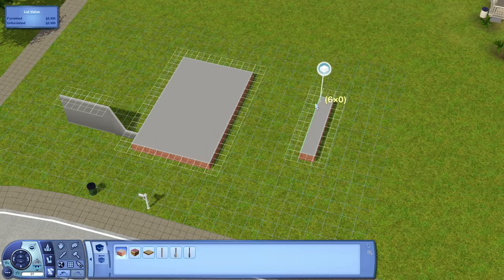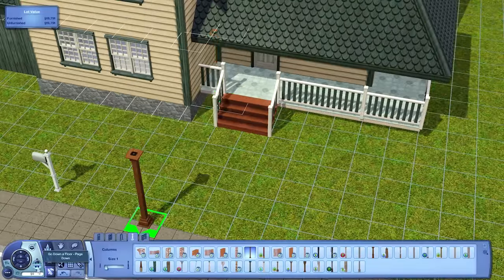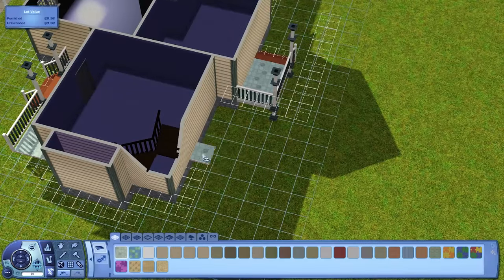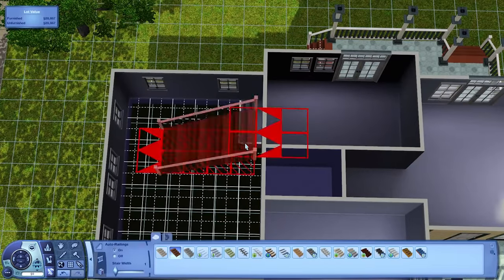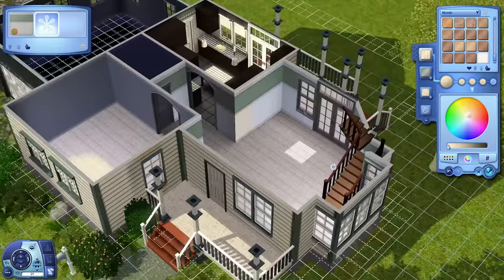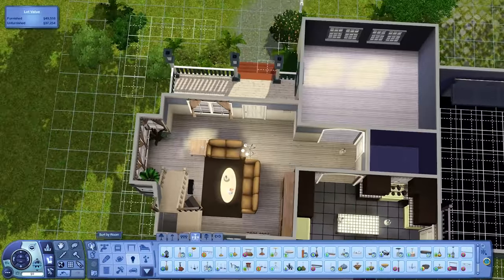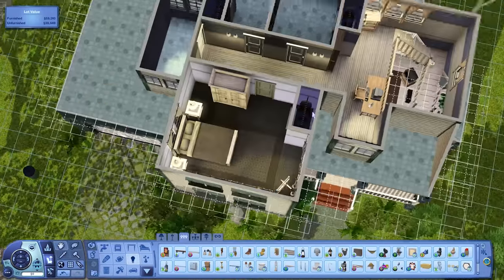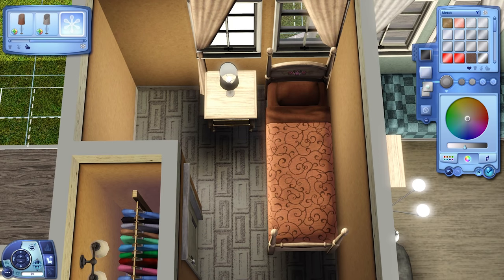Oxford Place • The Sims 3 House Design [Plymouth Isle]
This is a cozy three bedroom house built for lot 56 in Plymouth Isle.